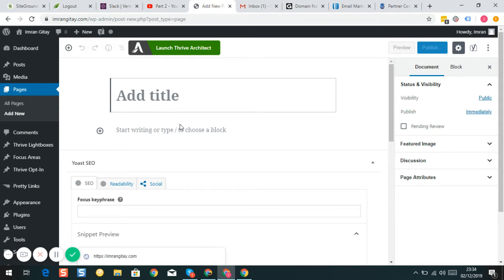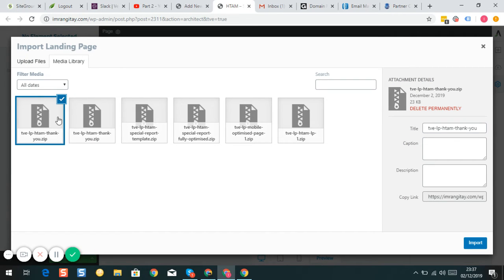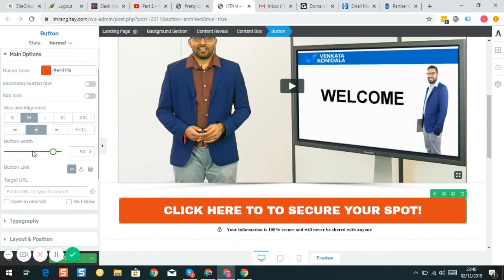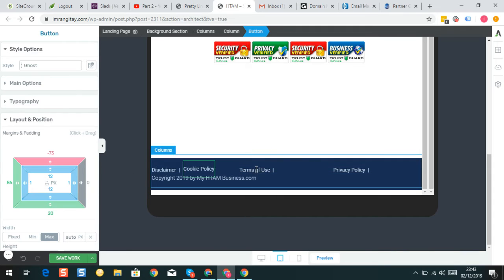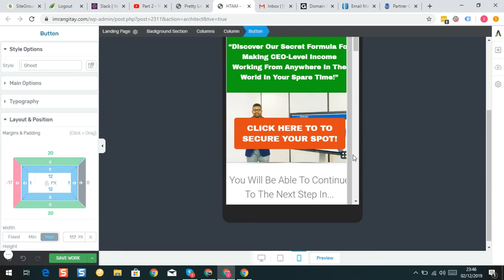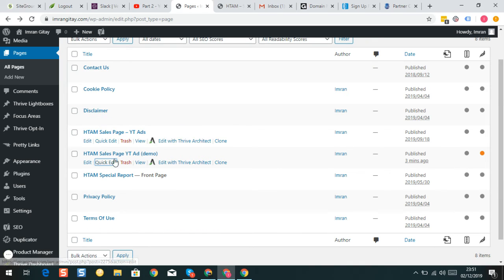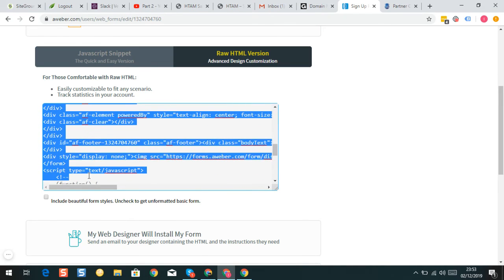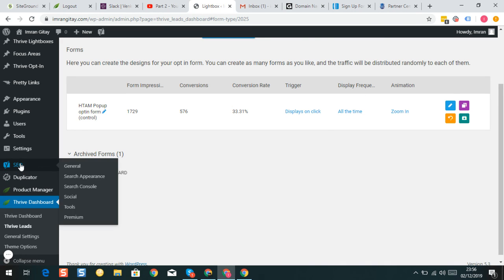How To Add A Sales Page For YouTube Campaign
This Video Shows You How To Add A Shared Sales Page To Your WordPress Site For A YouTube Campaign.